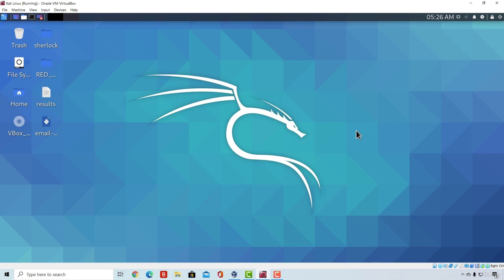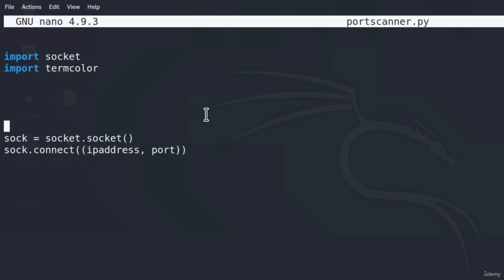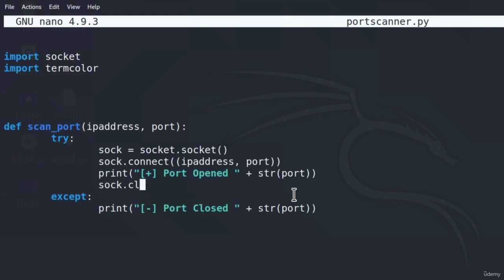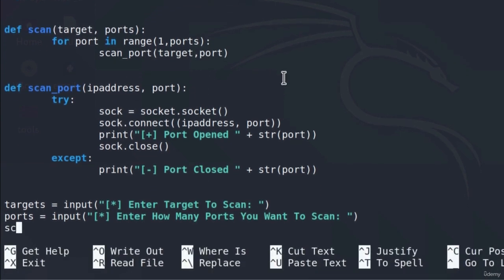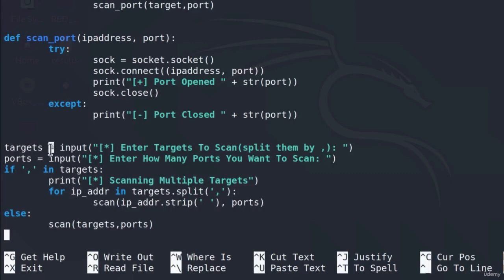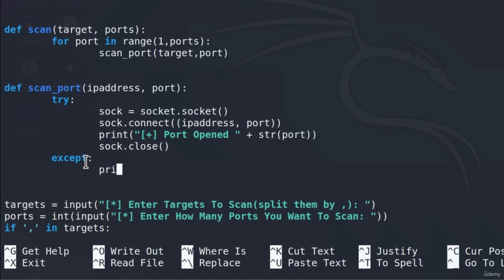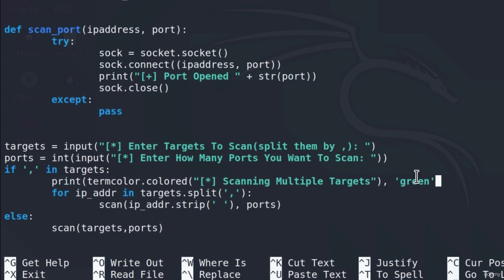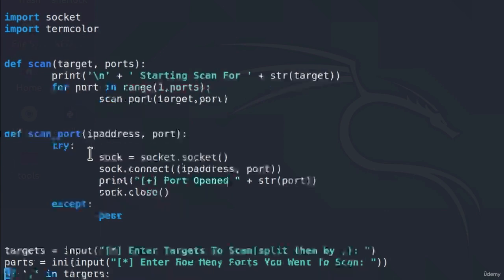Coding a Portscanner in Python 3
Resources  For EachTool We Will Use(Attacks/Exploits Are Not Listed):

 Decryption key for Mega link - SVy3plBr4DzTQEeaOgbCxw
For Scanning:

References For Certain Lectures:
1) Downloading Virtual Box & Kali Linux Lecture:

LS=1631875
7) Coding a Portscanner in Python 3: